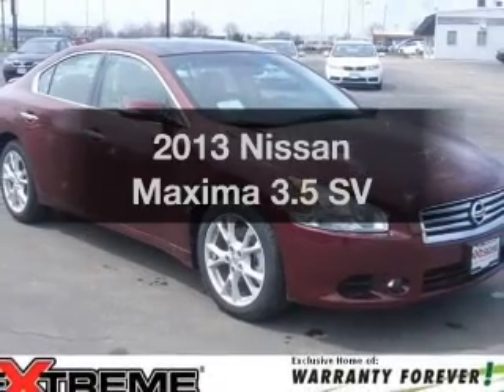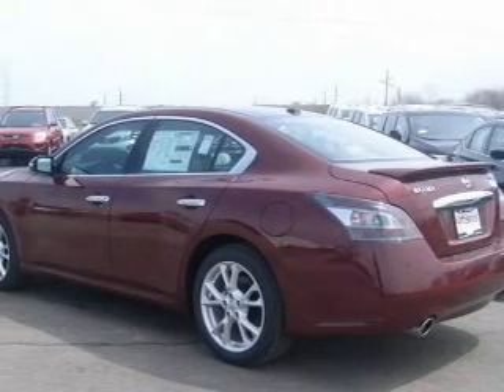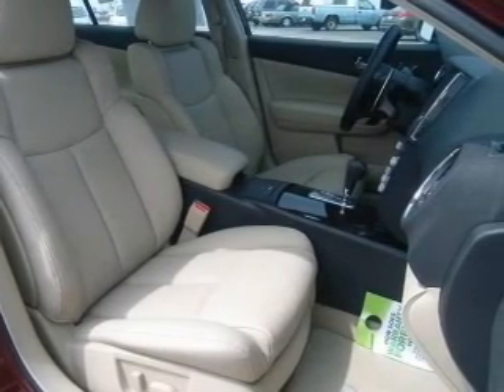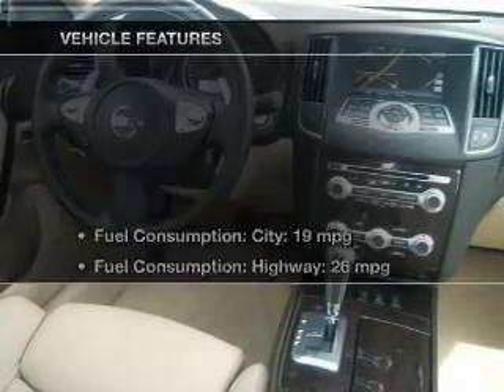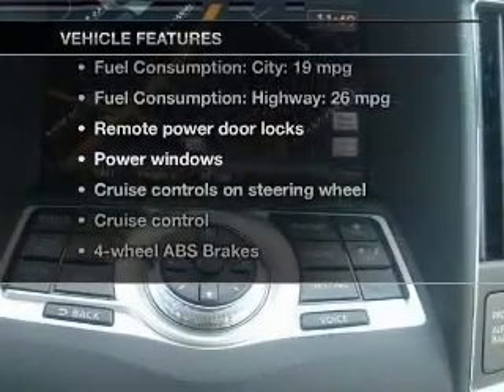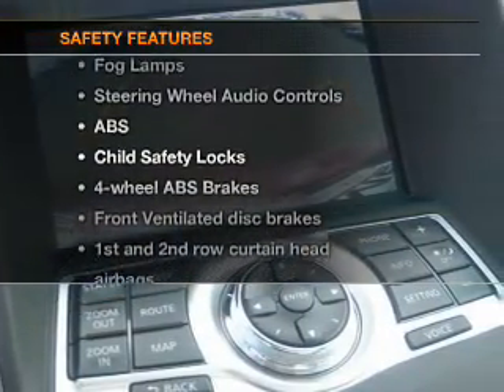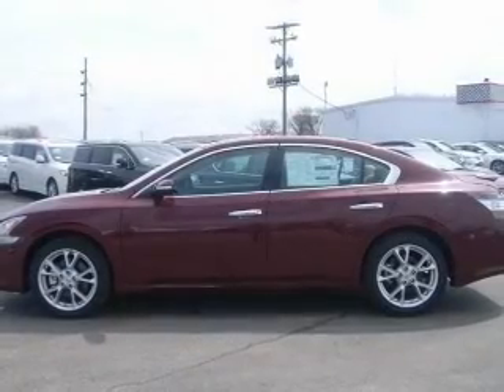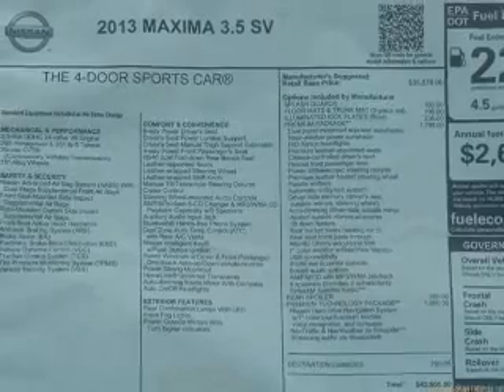2013 Nissan Maxima - Bloomington IL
Year: 2013
Make: Nissan
Model: Maxima
Trim: 3.5 SV
Engine: 3.5 liter 6 cylinder 24 valve
Transmission: Automatic CVT
Color: Tuscan Sun Metallic
Mileage: 1
Address:
1608 S. Morrissey Dr.